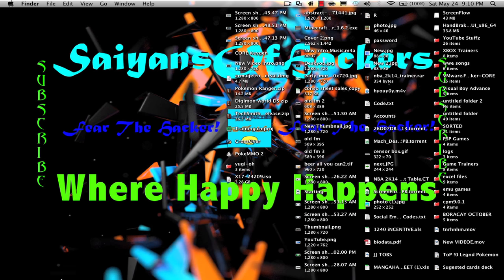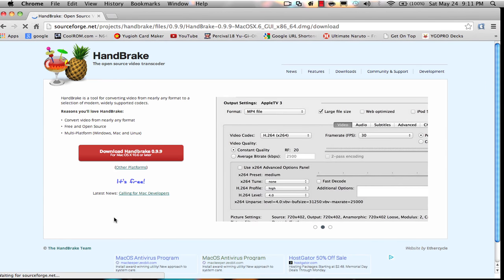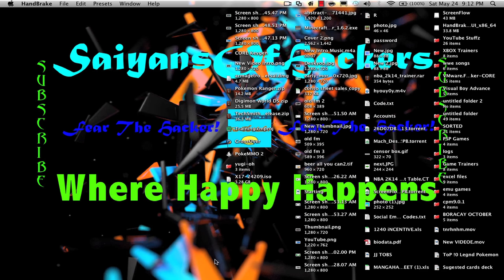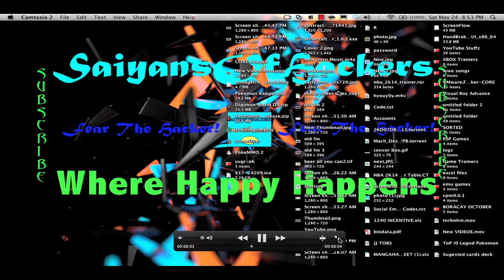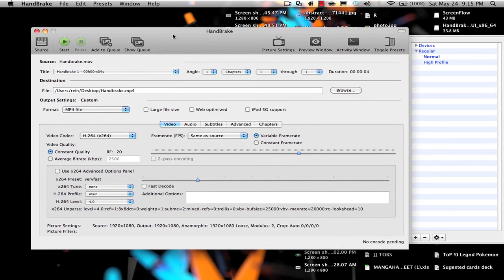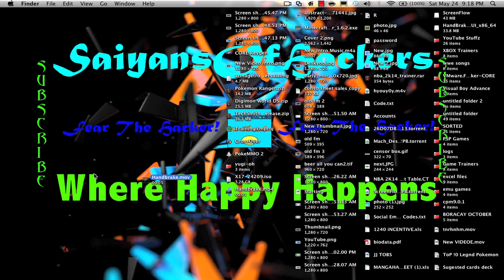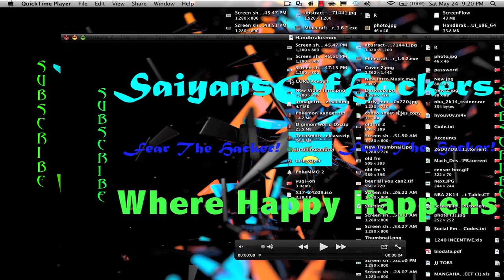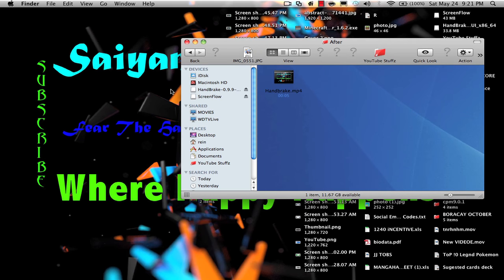How to upload FASTER! on YouTube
Hey having trouble with the YouTube uploading system and this is the video for you

I deleted my facebook cause i cant share :(